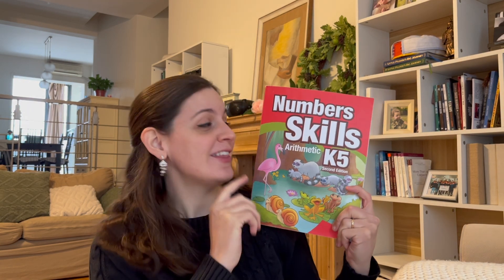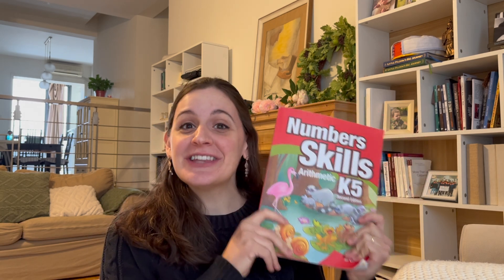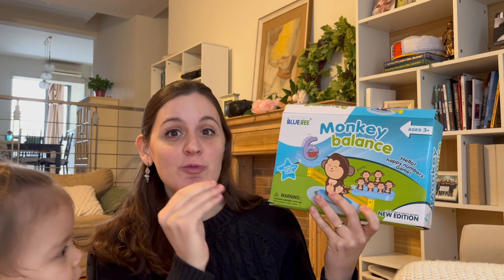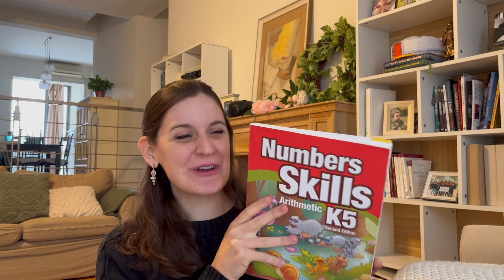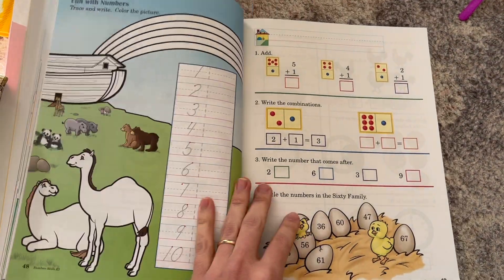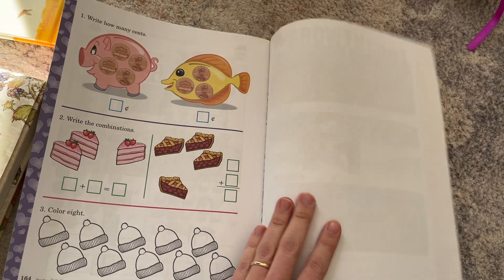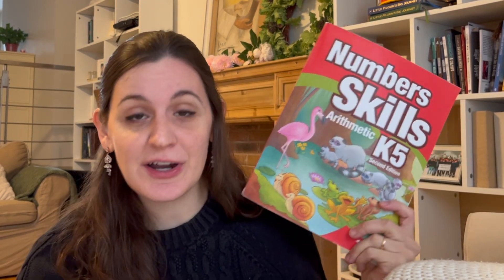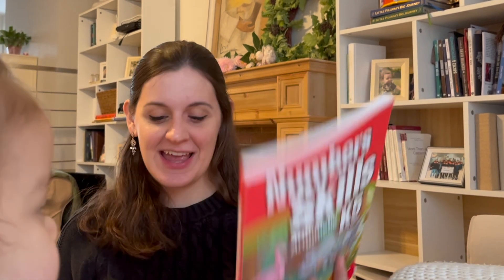Abeka Kindergarten Math Without the Teacher's Guide: Is It Possible? | Abeka K5 Math Review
Is it possible to use Abeka math without the teacher's guide? Our family tried, and here are my thoughts and a review of Abeka Arithmetic K5.

As always, I love hearing from you guys! I'm slow at responding right now because the countdown to the birth of Baby number 4 is speeding up. But I will get back to you eventually. Thanks for understanding!

~Hugs!
Sarah

P.S.: I do my best to give proper credit to the source where I found a resource. If you find a resource through me and want to share about it on your YouTube channel or website, I would love it if you kindly show the same consideration and mention my channel. Thanks!

:: RESOURCES MENTIONED ::
Clock (just the clock)
Full clock set that we use
Monkey balance
Number flash cards (I couldn't find the exact ones we own, but this one is similar)

:: MY BOOKS ::
Seeking the Savior
Treasury of Classic Brazilian Nursery Rhymes and Songs